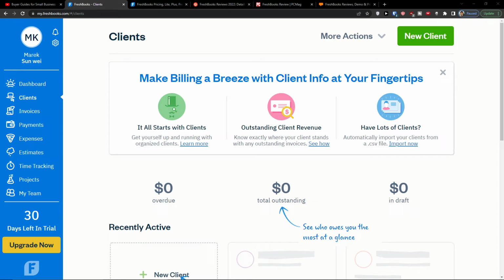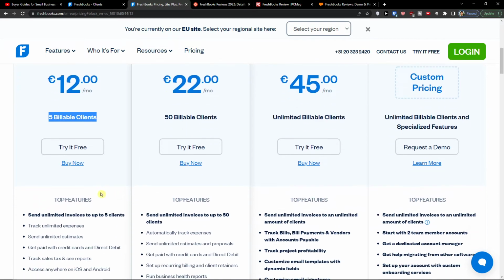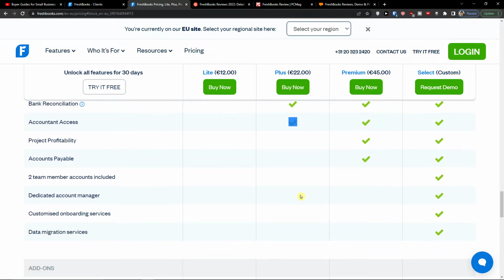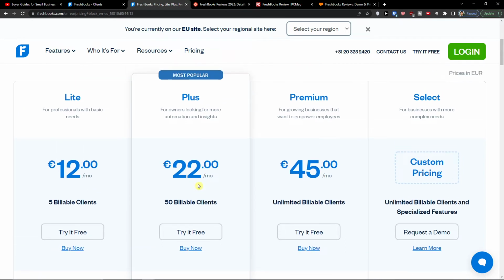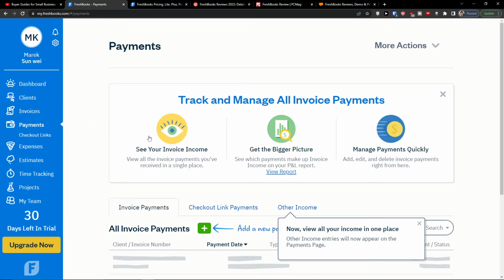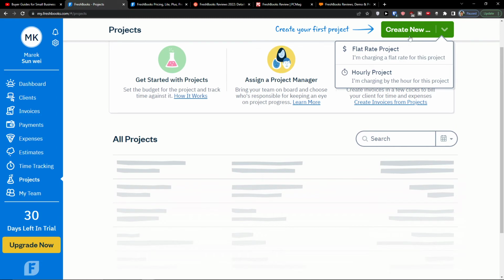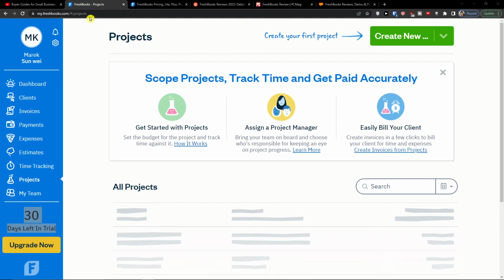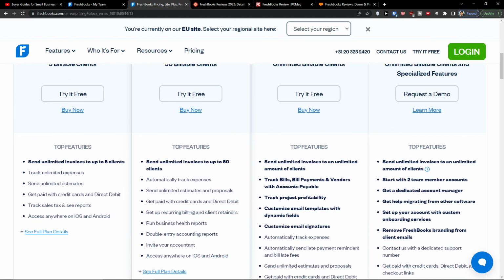Freshbooks Review - 3 Reasons Why You Shouldnt Use Freshbooks Walktrough, Top Features, Pros & Con